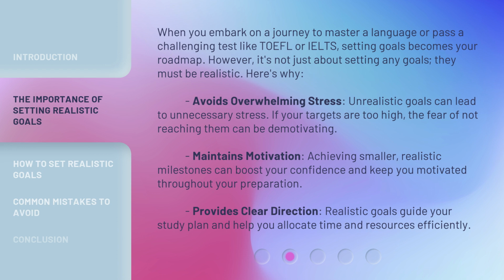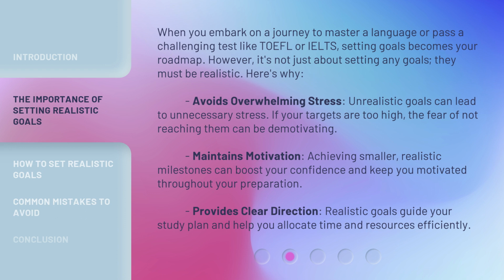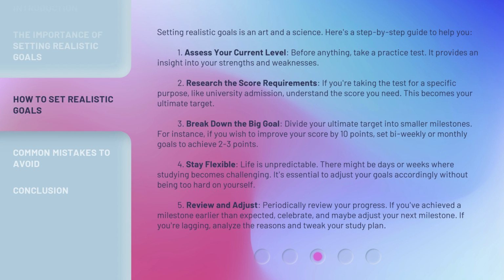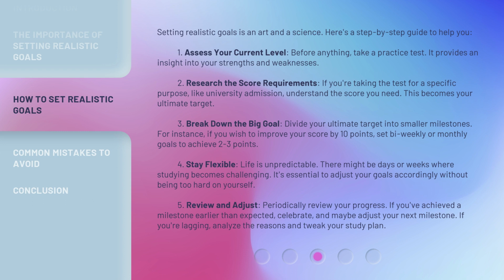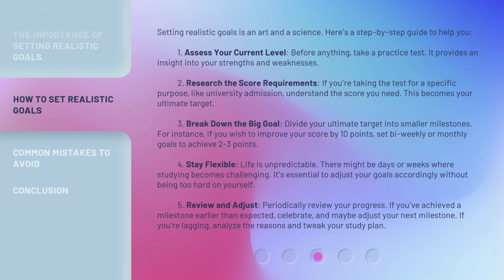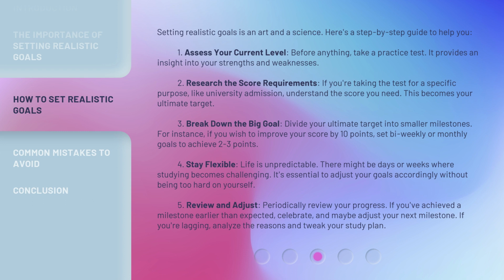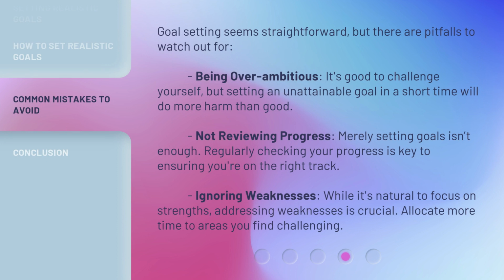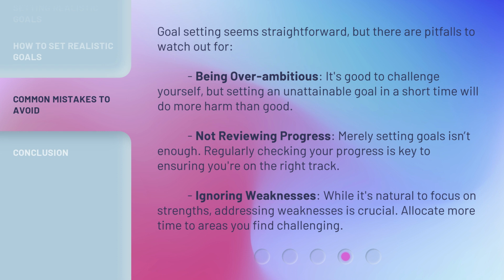Setting Realistic Goals: A Step Towards TOEFL and IELTS Success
Setting Realistic Goals: A Step Towards TOEFL and IELTS Success • Learn the importance of setting realistic goals for TOEFL and IELTS success and discover a step-by-step guide to help you set achievable targets. Avoid overwhelming stress, maintain motivation, and gain clear direction in your test preparation journey.

00:00 • Introduction - Setting Realistic Goals: A Step Towards TOEFL and IELTS Success
00:31 • The Importance of Setting Realistic Goals
01:20 • How to Set Realistic Goals
02:39 • Common Mistakes to Avoid